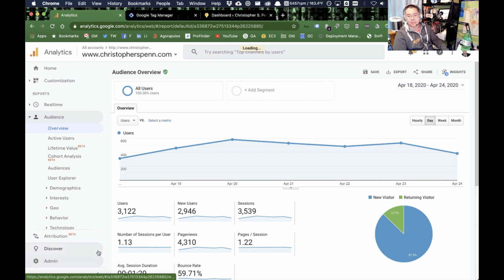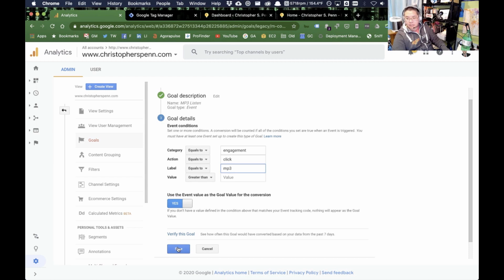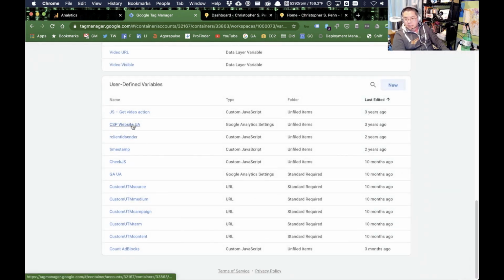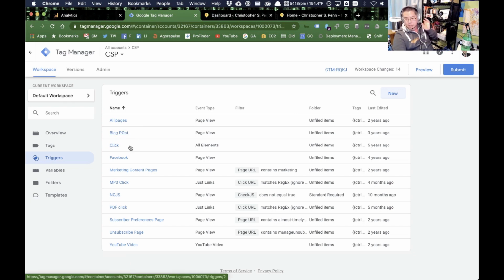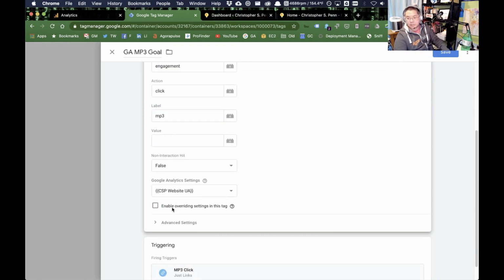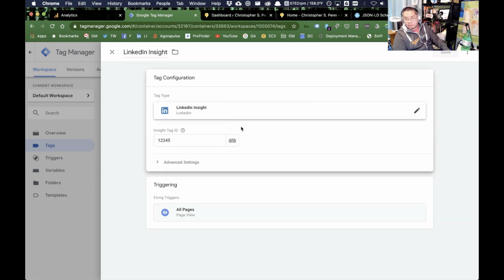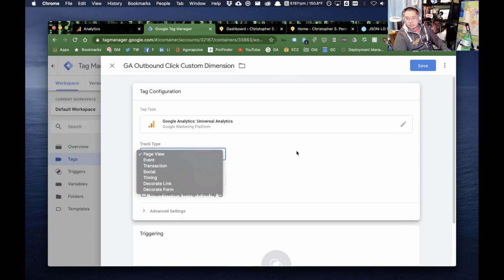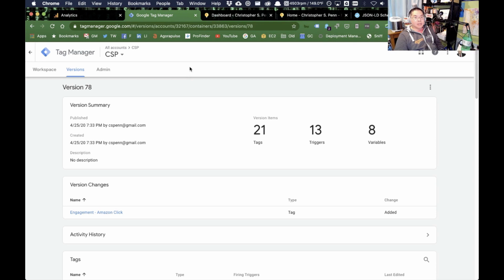Saturday Night Data Party: Google Analytics and Google Tag Manager Fixes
The expression is, the cobbler's kids have no shoes. The analytics' person's website isn't up to date. Tonight, some much needed repairs on my personal website. Feel free to shoulder surf as I tune up stuff I've neglected for a really long time.